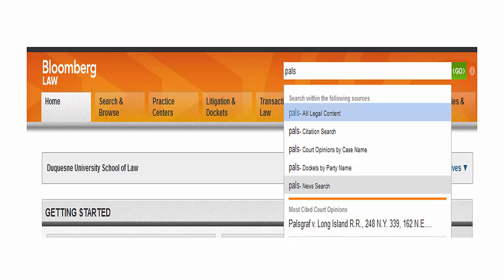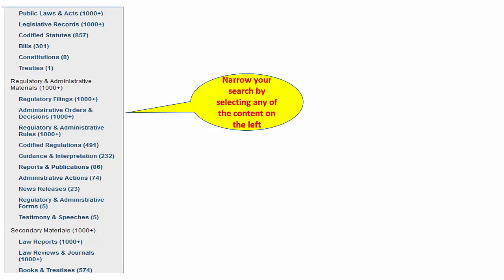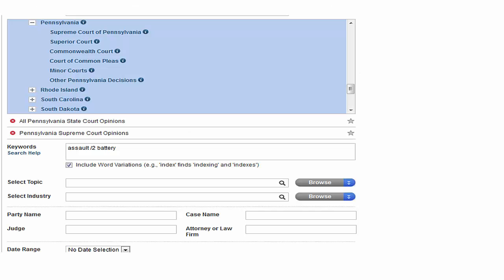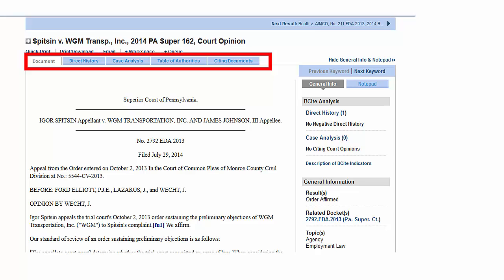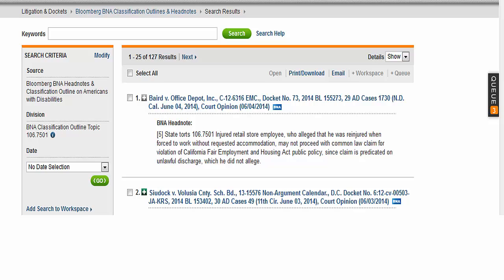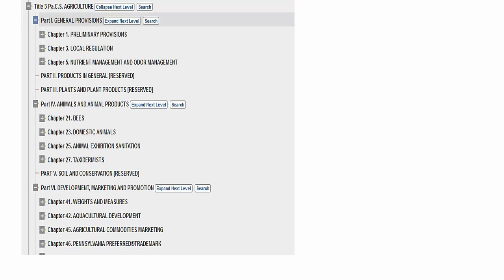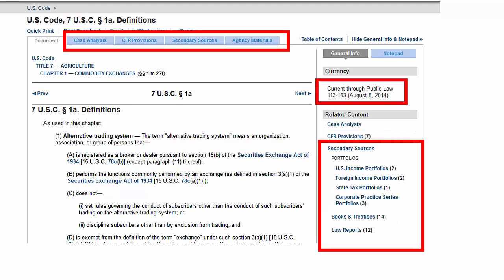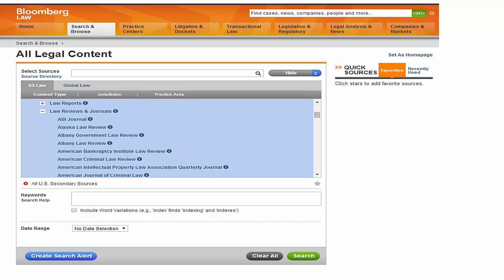Bloomberg Law- Lesson 2